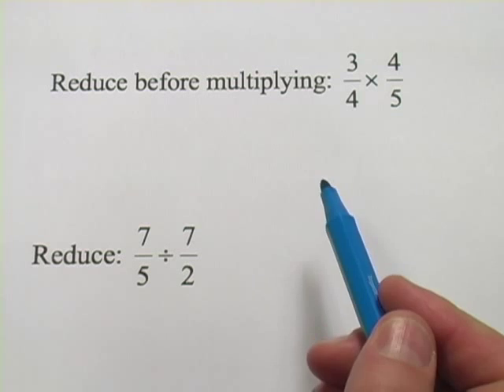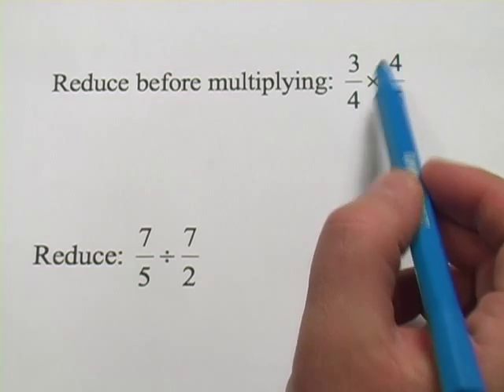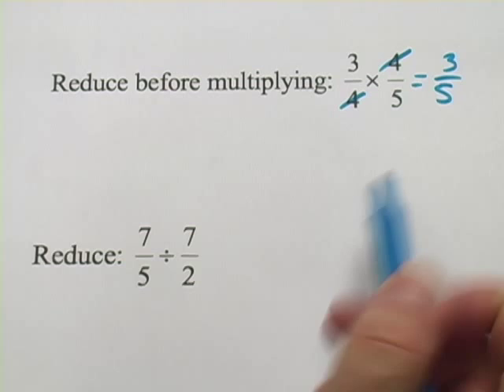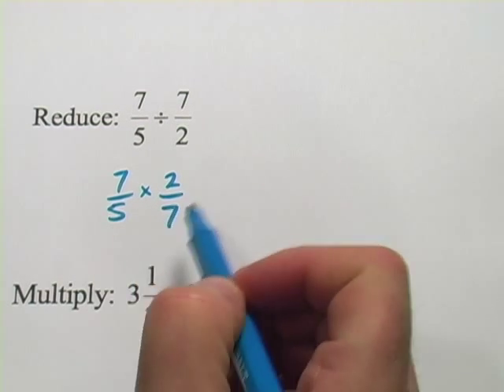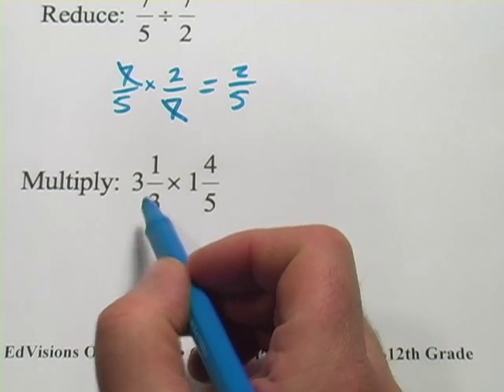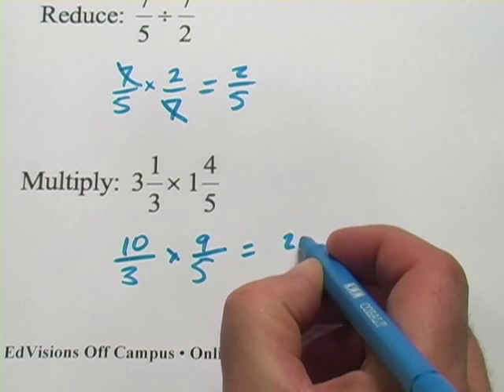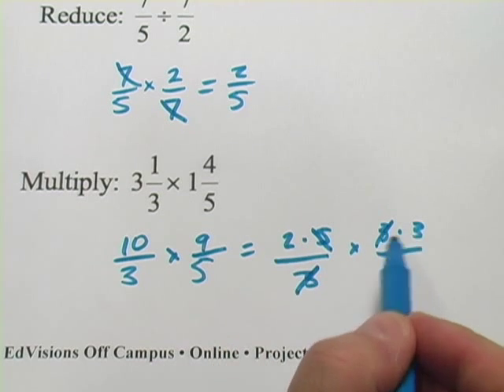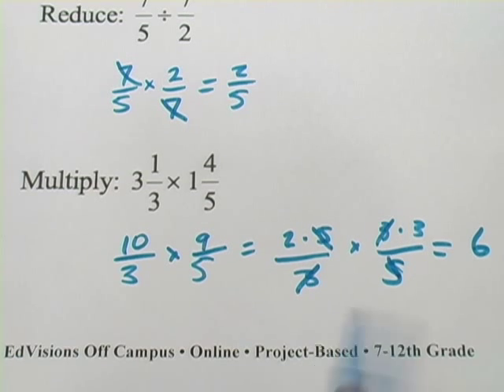Reducing Fractions Before Multiplying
How to reduce fractions before multiplying